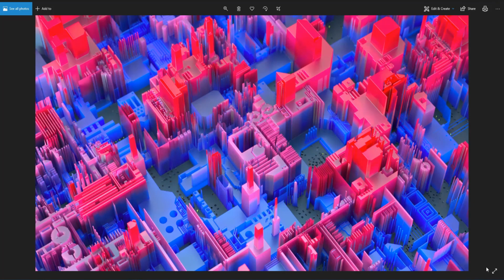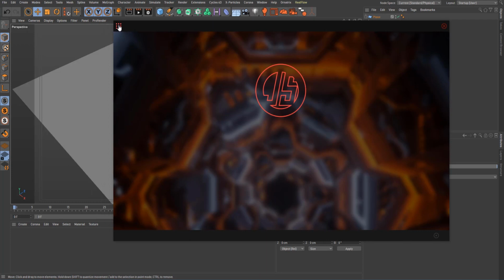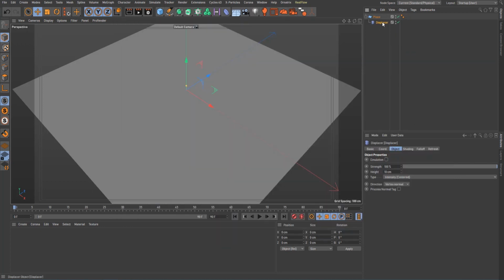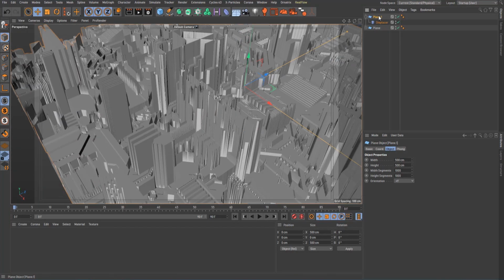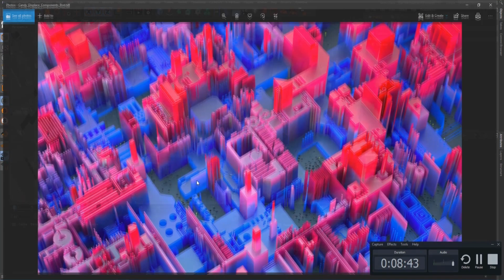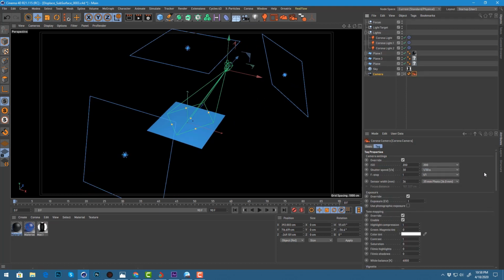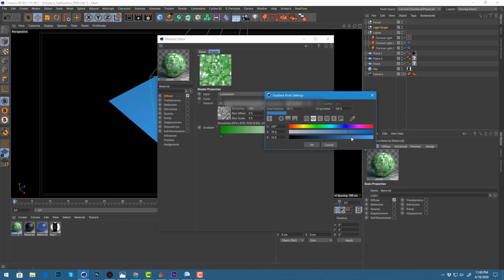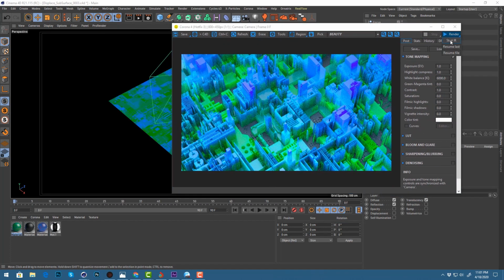Displacement in Cinema 4D,JSplacement and Corona renderer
In this tutorial, we're gonna create Displacement in cinema 4D using free third party apps called JSplacement to generate Displacement maps to drive a displacer deformer, and also rendering using corona renderer